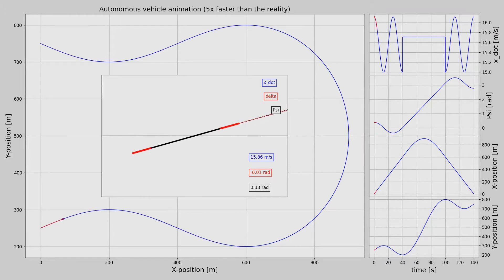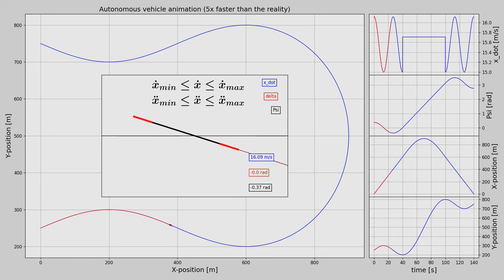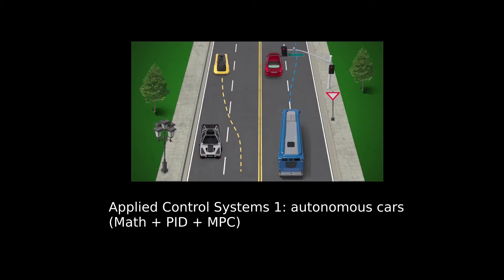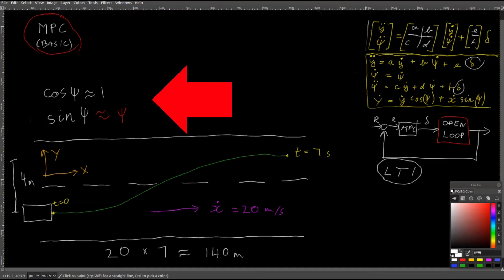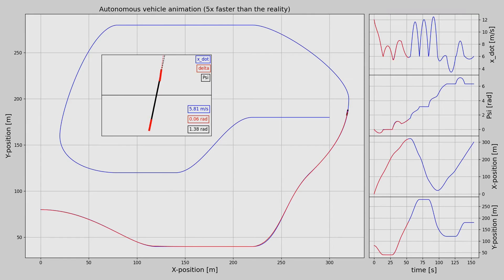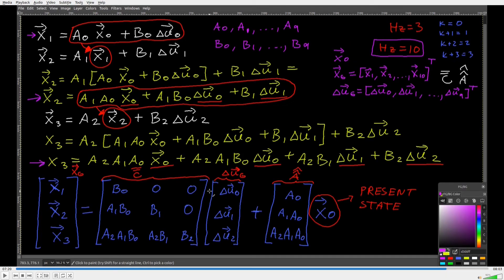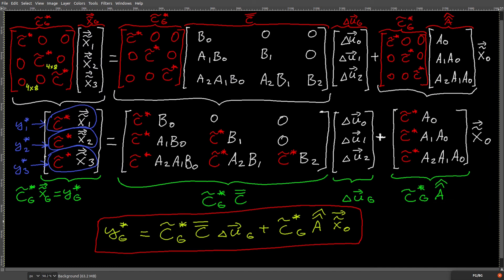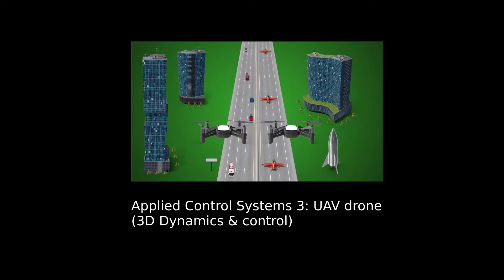Applied Control Systems 2 - autonomous cars - 360 tracking (Enrollment link in the description)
How do you make autonomous cars track a general trajectory on a 2D plane and how do you make sure that the velocities, accelerations and steering wheel angles of the autonomous cars stay within their realistic minimum and maximum values?

My name is Mark. I'm an Aerospace & Robotics Engineer and in this course, I will give you intuition, Mathematics and Python implementation for all that.

This course is a direct continuation to the course "Applied Control Systems 1: autonomous cars: Math + PID + MPC. In the previous course, the Model Predictive Control (MPC) algorithm only allowed the autonomous cars to change lanes on a straight road. We applied a small angle approximation to convert our nonlinear model to linear time invariant (LTI). It made our lives easier but it also restricted our Model Predictive Control algorithm.

In this course however, we will remove that simplification and I will show you how you can apply a linear MPC controller to a nonlinear system by putting it in a Linear Parameter Varying form first. With this highly popular technique, your car will be able to track a general 2D trajectory.

In addition, you will learn how to use quadratic solvers such as qpsolvers & quadprog to apply MPC constraints to autonomous cars. In most control problems, you have to consider constraints in order to keep your system within reasonable values.

The knowledge that you get from this course is universal and can be applied to so many systems in control systems engineering.

Hope to see you inside!